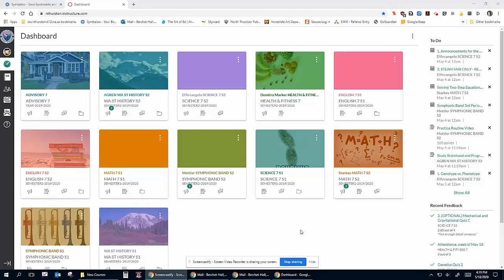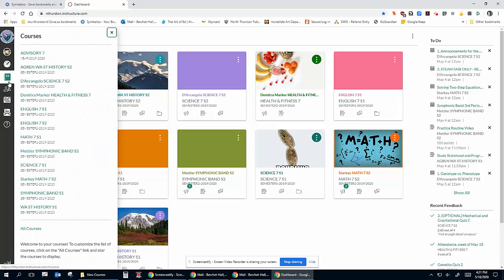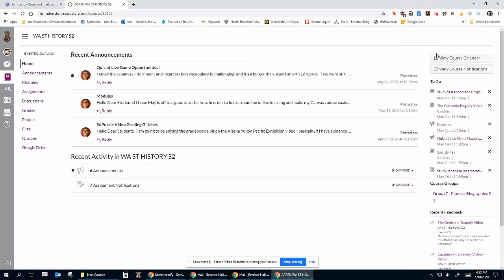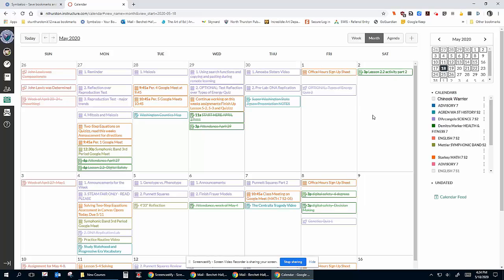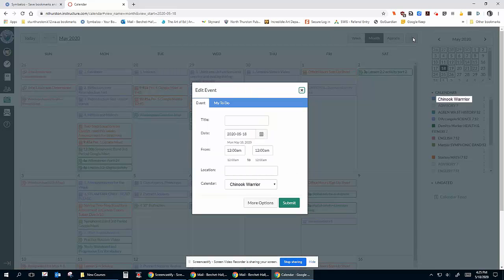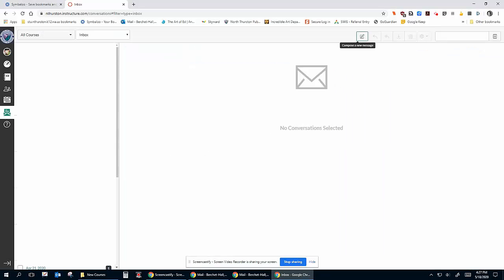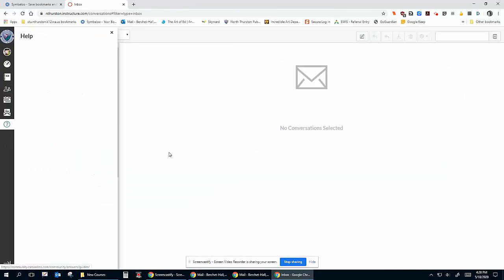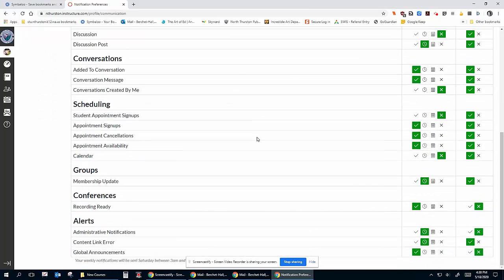Navigating and Customizing Your Student Canvas Account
This tutorial includes the following:
Dashboard navigation
Card view
Remove color overlay
Recent activity and Canvas icons
Courses (01:36)
Turn on/off courses to show on Dashboard
Course Specifics (02:28)
Home page
To Do List
Recent Feedback
Groups (04:00)
Calendar (04:11)
Turn on/off classes
Agenda view
Personal Calendar-- add events or to do list
Message Center (06:14)
Read messages
Compose messages- choose who receives your message
Help (07:39)
Search the Canvas Guides
Notifications (08:45)
Types of notifications
How often to send notifications
Where to send notifications